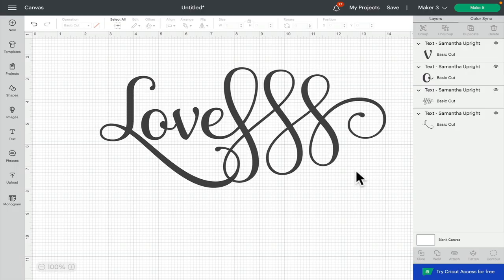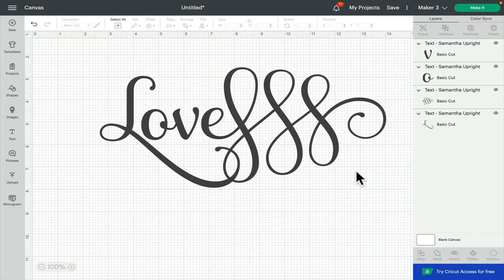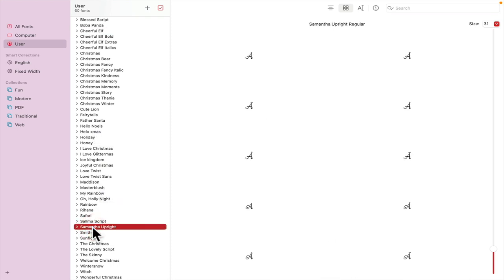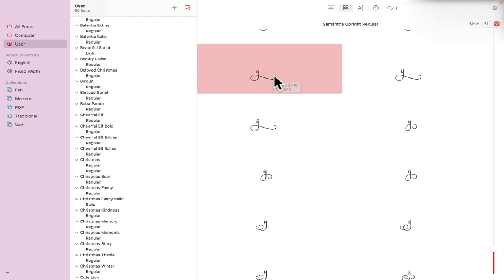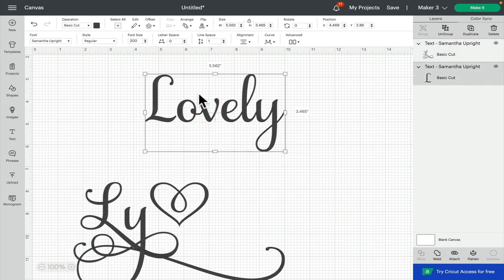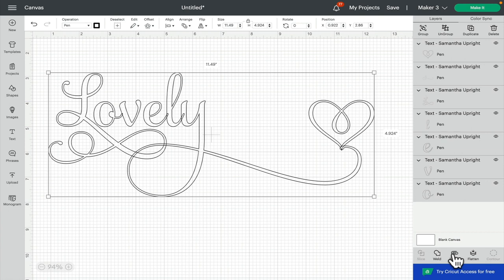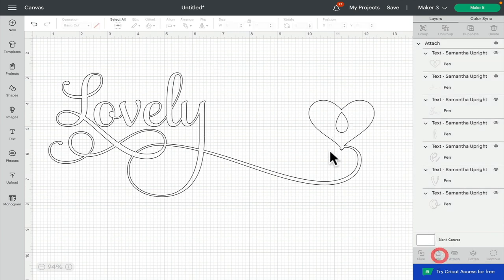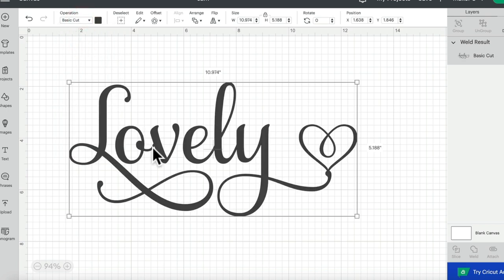Cricut Mac - Fontbook Glyphs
We take a look at how to use MAC Font Book to add glyphs to fonts and make them look pretty.